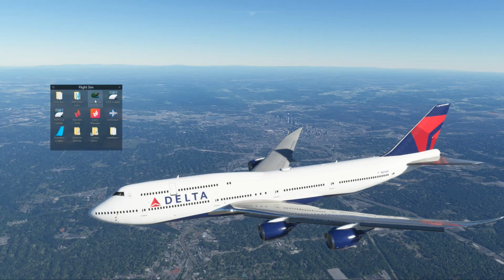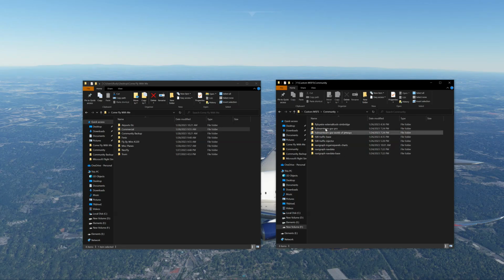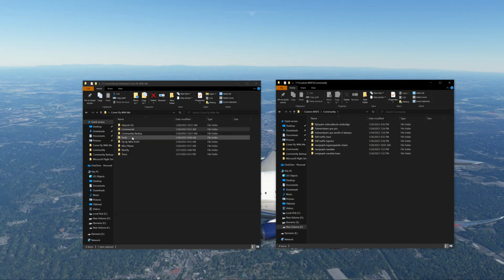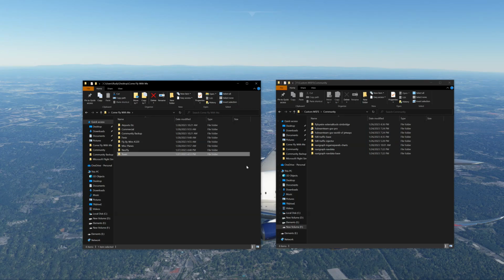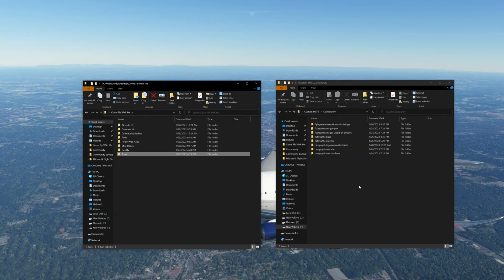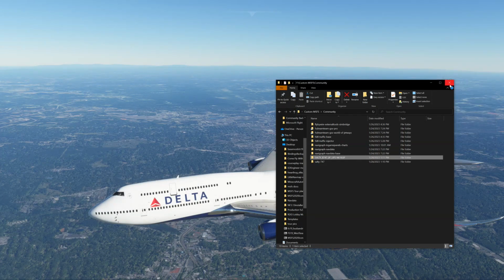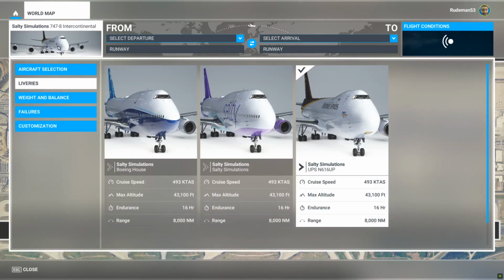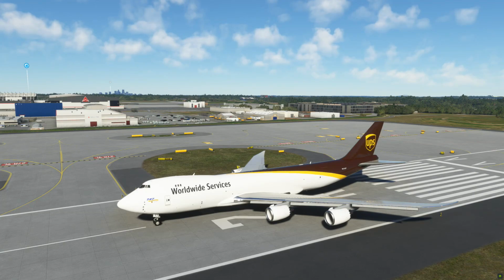Microsoft Flight Simulator with The Rudeman Simple Mod Management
You are the pilot and travel the world and experience over 2 million cities and expansive environments from mountains to trees, rivers, animals, traffic, and even roads. From light planes to wide-body jets, test your piloting skills and experience the challenges of flying at night, real-time atmospheric simulation, and live weather in a dynamic and living world.

Equipment used

Hotas  Saitek

OR

Thrustmaster  Dual Throttles
Thrustmaster Flight Stick
Thrustmaster Rudder Pedals

On Xbox I use Thrustmaster T-Flight